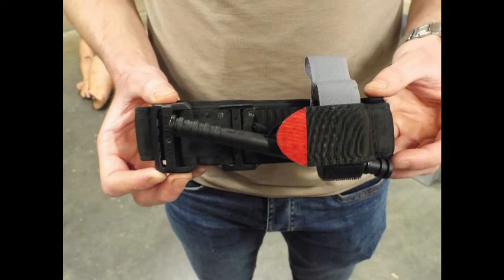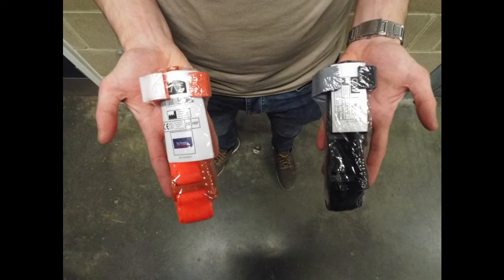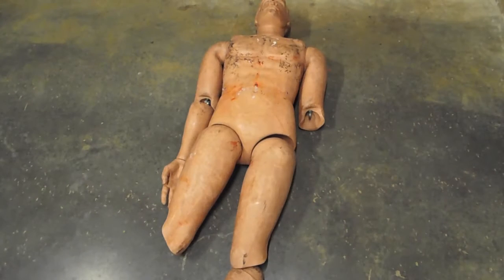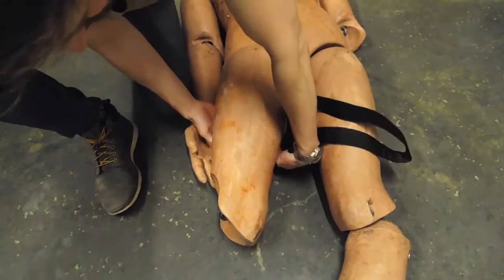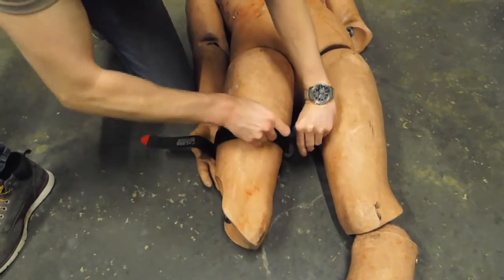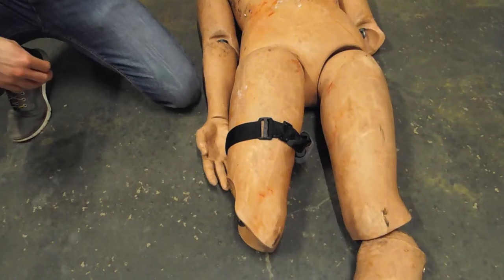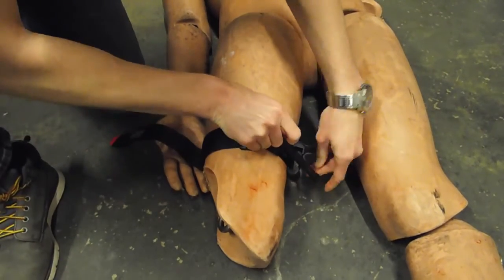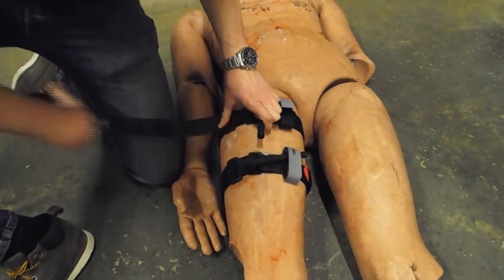How to apply a Combat Application Tourniquet (CAT) | Bleeder Bag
This equipment is used by Armed Forces around the world for good reason, it works.
Since its combat introduction to the US Army in 2005 the mortality rate from massive bleeds decreased by 85%!!!

Learn how to use it correctly and you could safe a life.